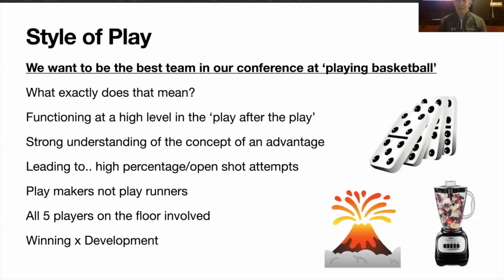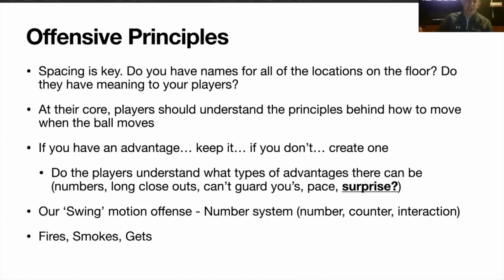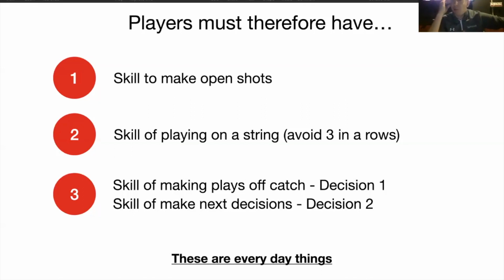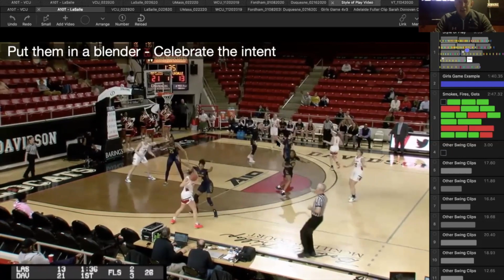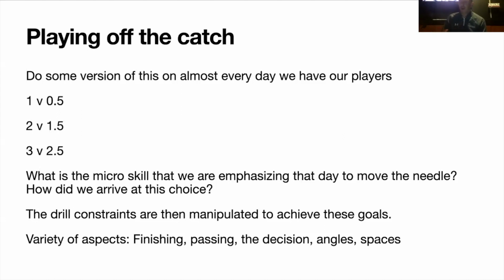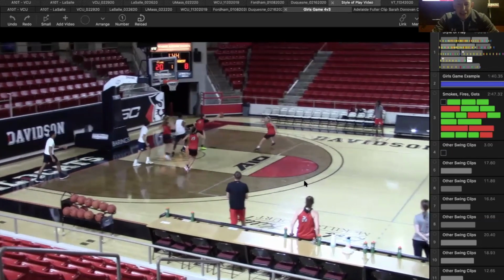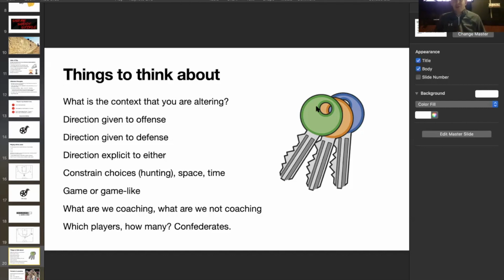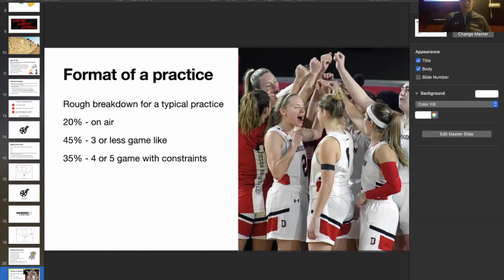2. Teaching your Style of Play using the Games Approach | James Janssen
2/3

James Janssen, Assistant Women's Coach of at Davidson College takes us through 'Teaching your Style of Play using the Games Approach' as part of the 2020 Basketball NSW Skill Development Coaches Clinic series.